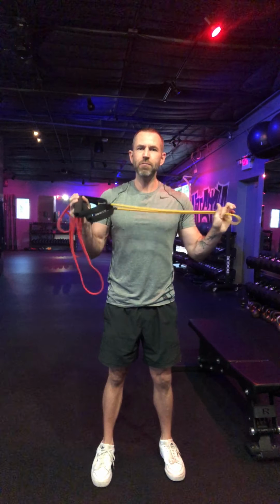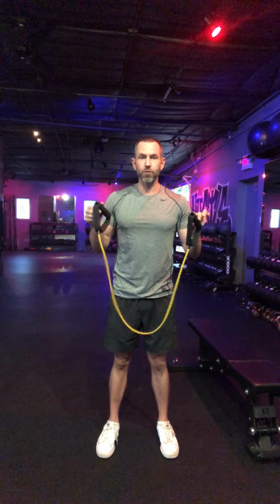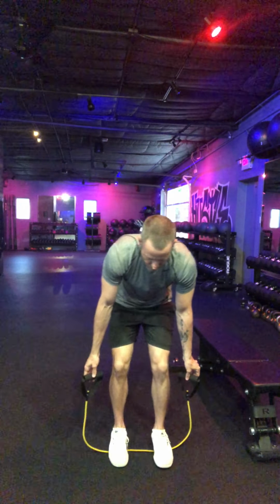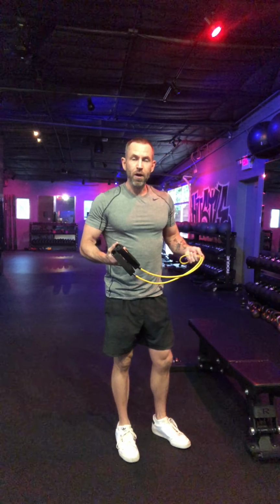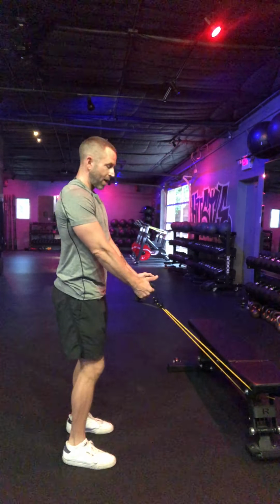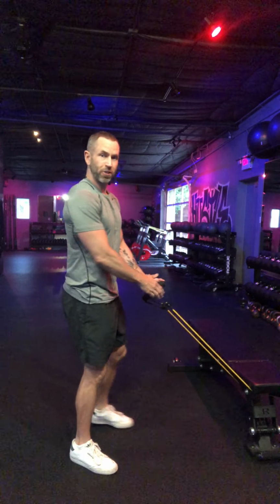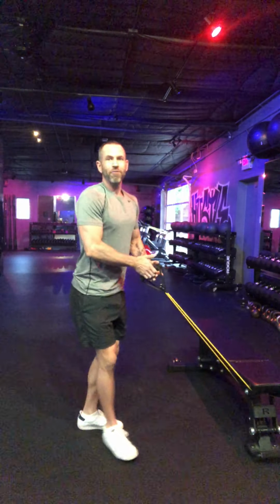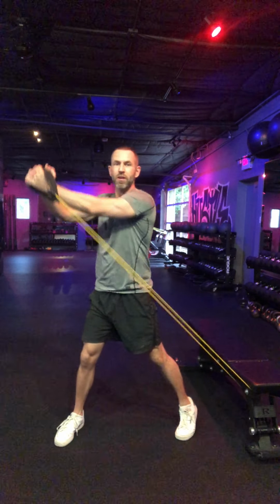COACH CODY'S 5 EXERCISE WORKOUT: Week 3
BAND WORK

1/ Squat
Bring the band under your feet with proper stance (feet under hips). Take the handle part of the band up to shoulder height. Squat, bring your butt back, keeping your torso uprights and in a straight position.

2/ Side Butt Walks
Keep your feet in the same squat stance and tension on the band. Take repeated steps side to side. You will feel this in your side of your glute.

3/ Back Row
Anchor the band to a sturdy object or pole. Hinge at the hips, bend forward, keeping the back flat but bent over, and pull the band up to your side hips.

4/ Tricep Kick Back
Anchor the band to a sturdy object or pole. Keep the same hinge in the hips as above, lock your elbows to the side. And “kick back” with your triceps. Do not let the shoulders or elbows move from position.

5/ Core Rotation
Great standing core exercises. Anchor your band to a height that is level with your hips or torso. Pull the tension from the band, arms stay straight. Pivot away from the anchor point with a 1-2 second count. You will make a 180 motion as you rotate.